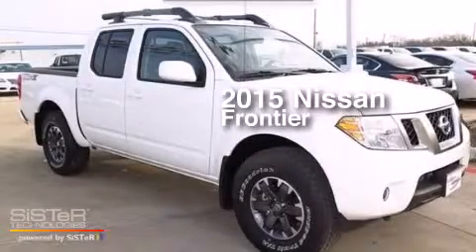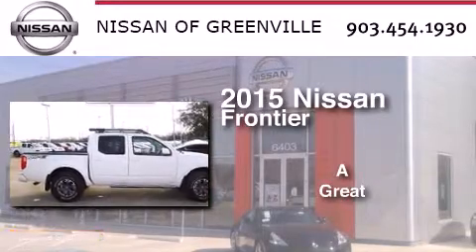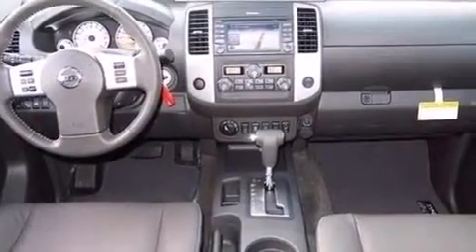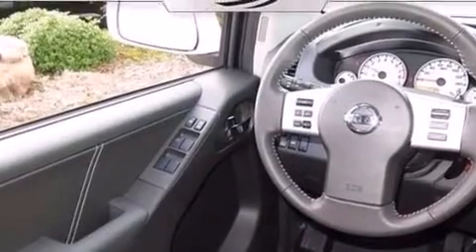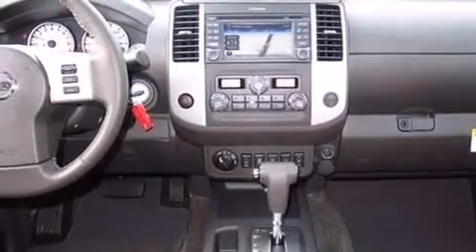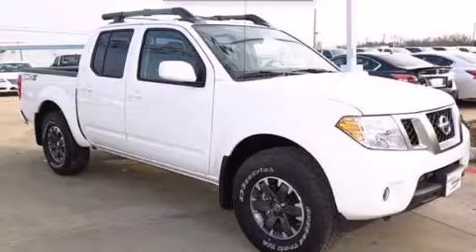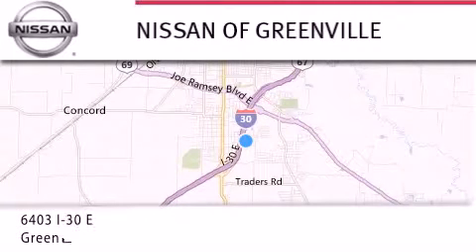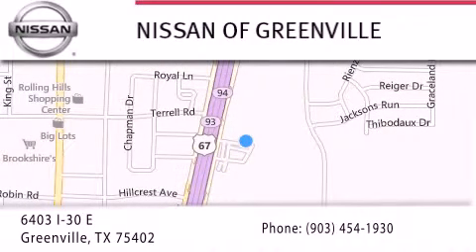2015 Nissan Frontier Greenville Commerce TX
We have been honored to serve the Greenville TX area , we promise that your experience at our dealership will exceed your expectations ! Year : 2015 Make : Nissan Model : Frontier Engine : Regular Unleaded V-6 4.0 L/241 Exterior : Glacier White Miles : 1 Stock : L715291 Nissan of Greenville 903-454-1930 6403 Interstate 30 East Greenville , TX 75402